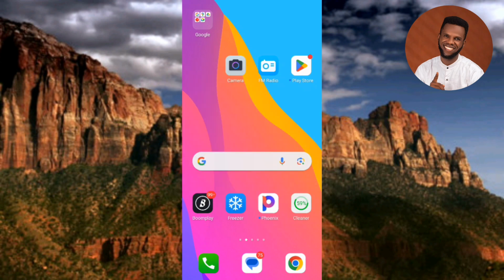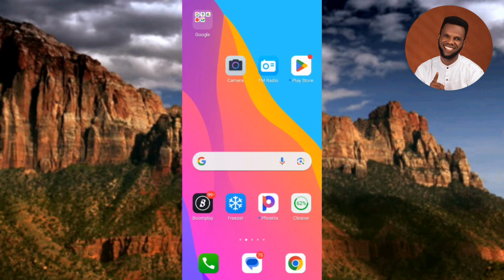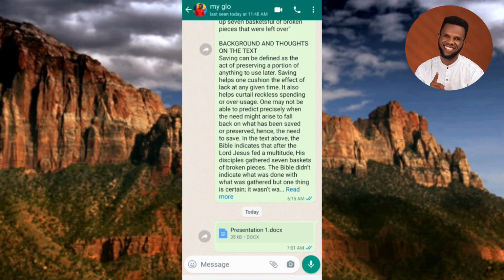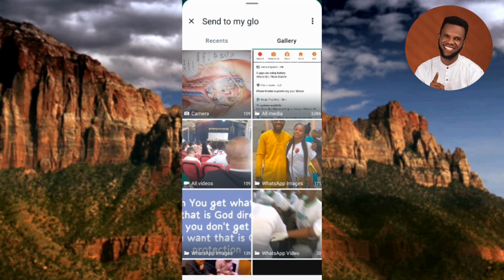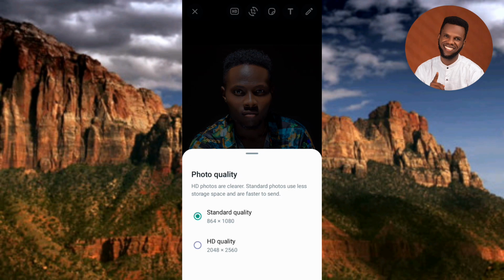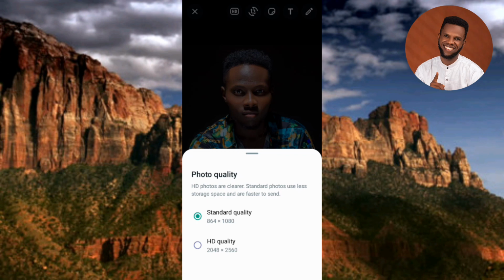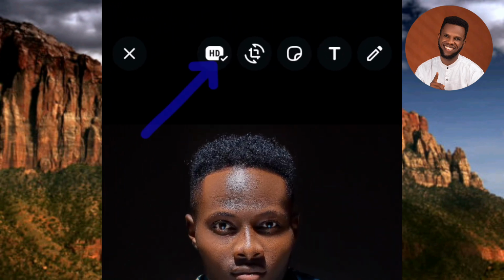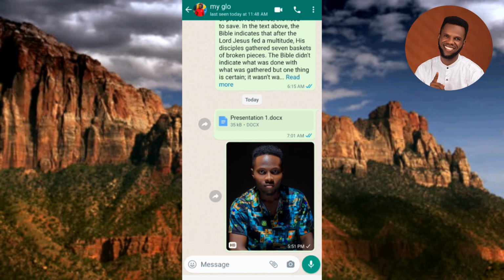How to Send Photos in HD Quality on WhatsApp (2024) | New WhatsApp Update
In this video you will learn how to send and share photos in HD Quality on WhatsApp. This video will show you how to send HD Quality pictures on Whatsapp. Sending images on Whatsapp in HD format will not only retain the quality of your photos but also increase the resolution to a higher one.